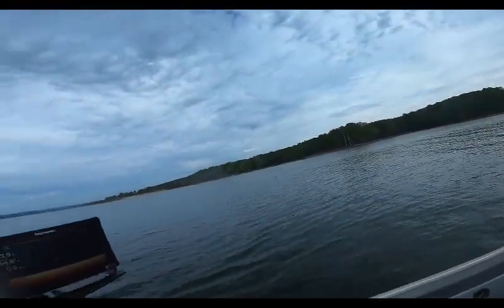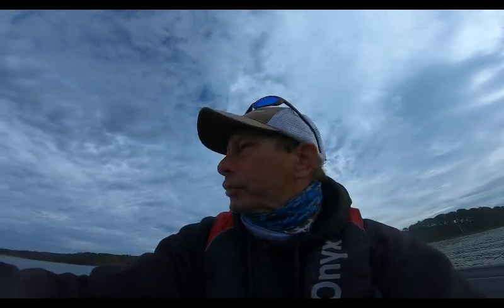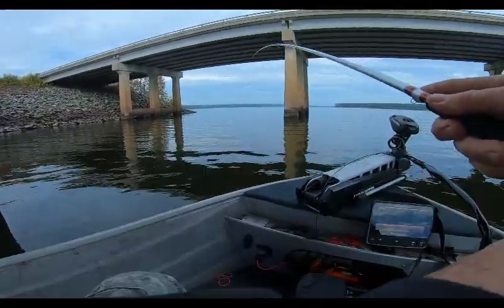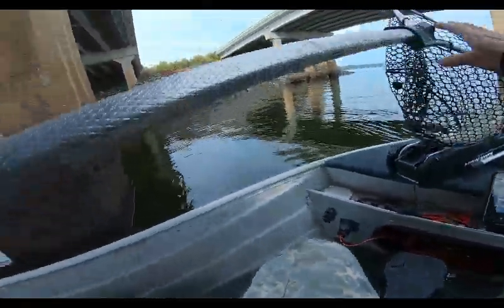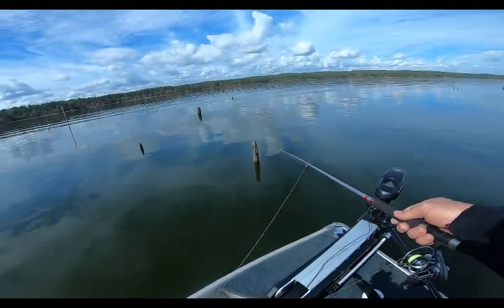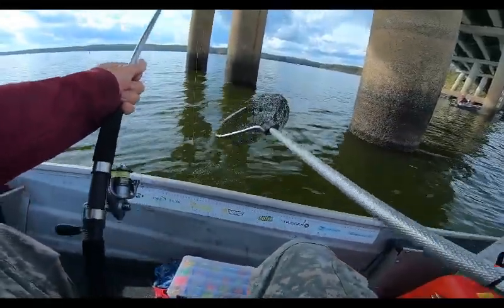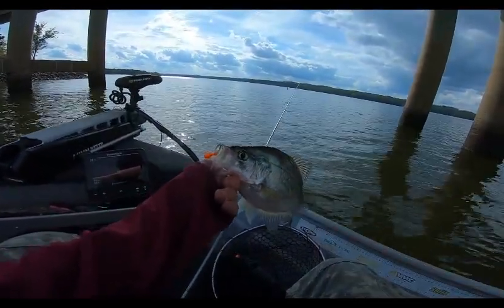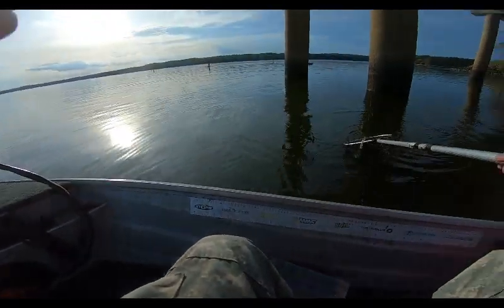AWESOME DAY AT JORDAN 2019/10/25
VERTICAL JIGGING ON JORDAN LAKE WITH JENKO KEVIN ROGERS ROD